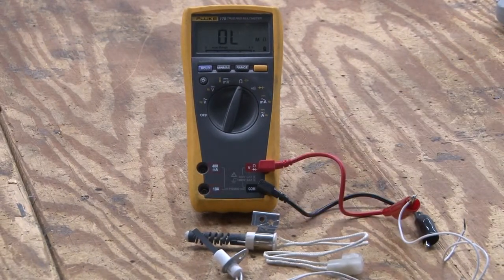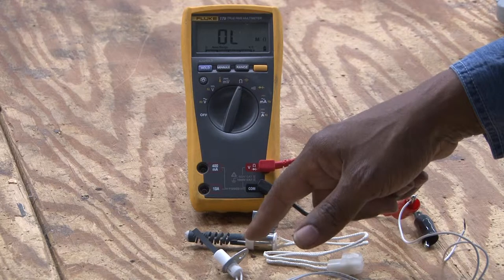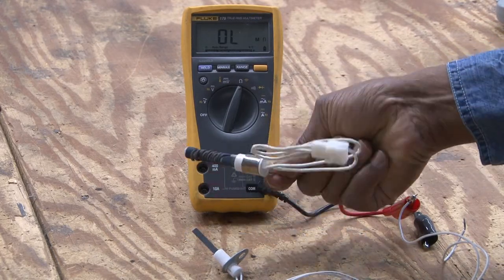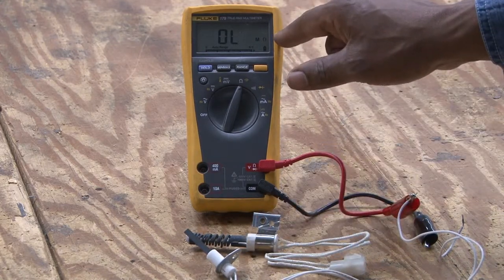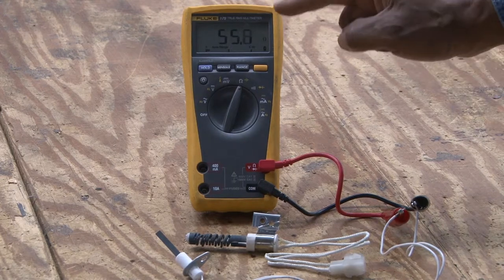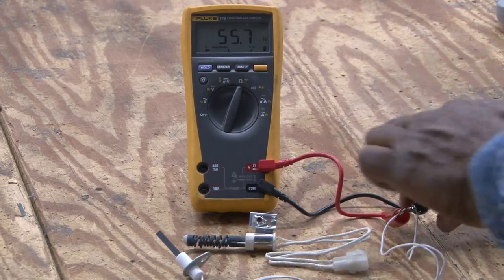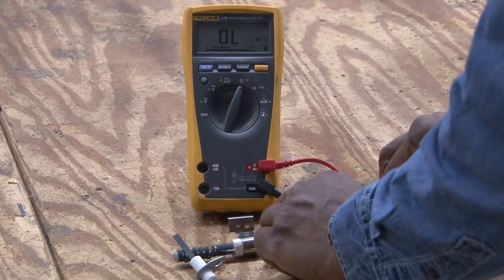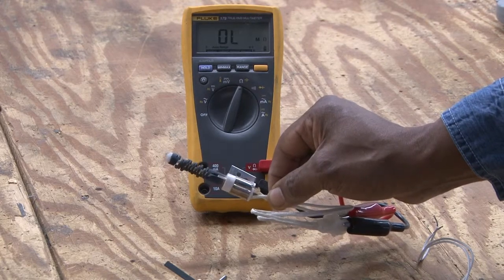Hot Surface Ignitor ohms